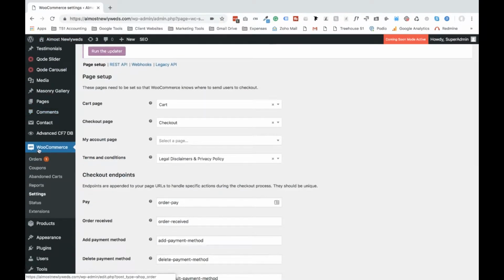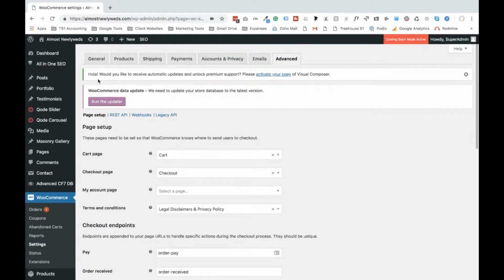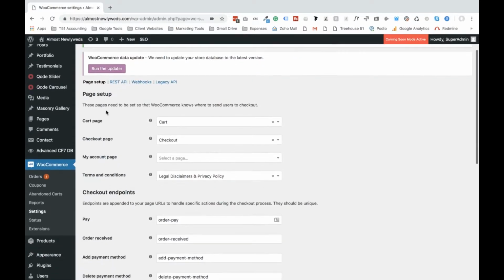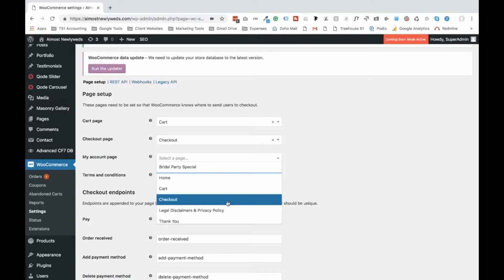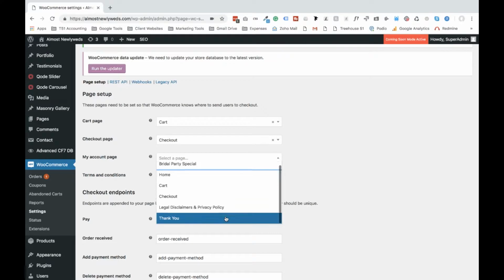WooCommerce Tutorial - Where To Access And Set Pages In WooCommerce | Treehouse 51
This WooCommerce Tutorial is a quick response to a YouTuber who asked a question on where to find and set pages in Wordpress / WooCommerce.

2. The Best Landing Page Strategies

3. Blackhat SEO Tactics That Actually Work